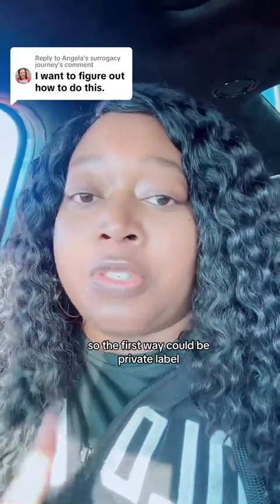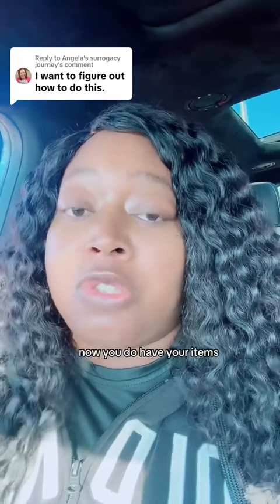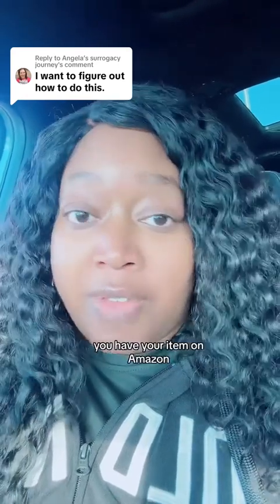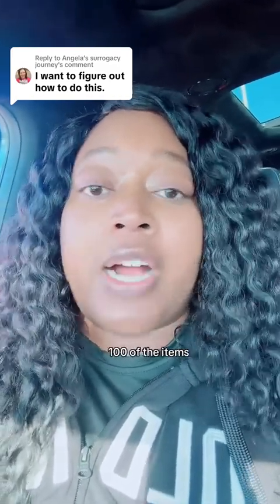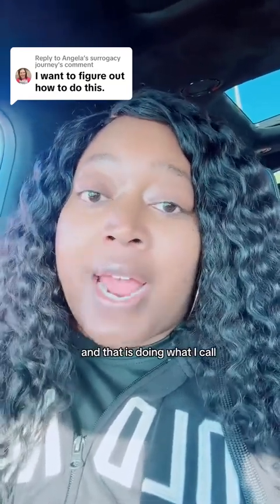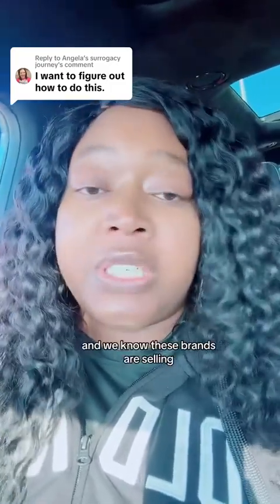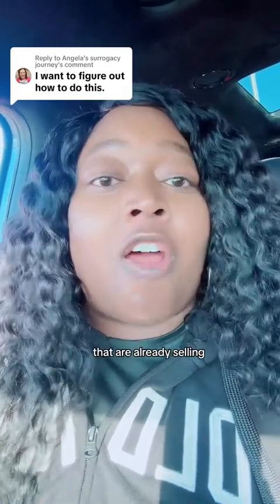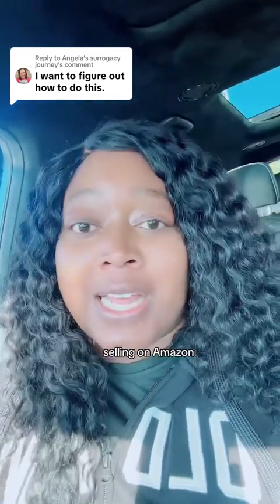The 3 Ways you can sell on Amazon-The easiest way to make 10k to 30 K plus per month on Amazon💰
Get in position to Make money selling on Amazon the number 1 selling platform👇🏽👇🏽👇🏽

Are you ready to make a lot of money Dropshipping and reselling??

You can have 1k and 2k days reselling on Amazon!!💰💰

Get the Amazon training here👇🏽👇🏽👇🏽

Multiple Courses to help you make money online

Ebay Dropshipping and Reselling Training

Amazon FBM and FBA Training

Exposing how  I make an income and how I help others do the same!!